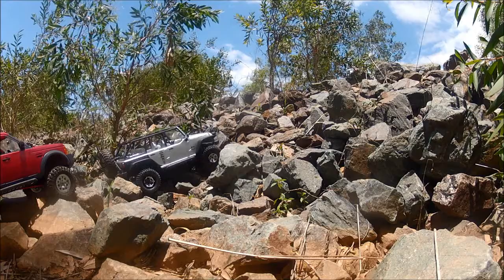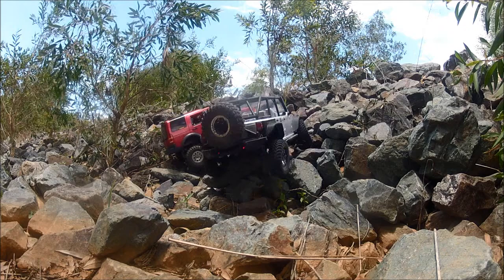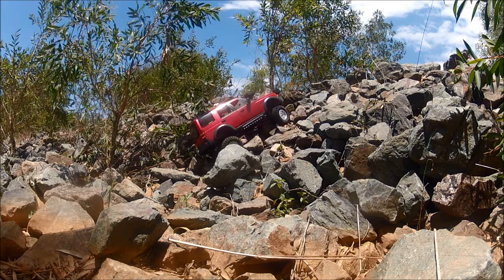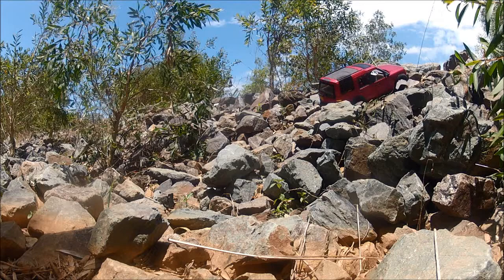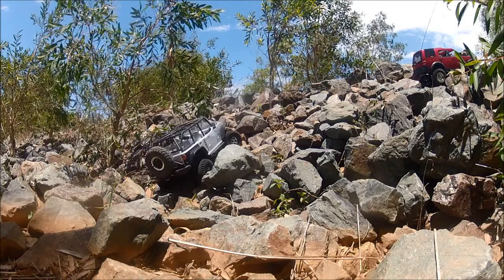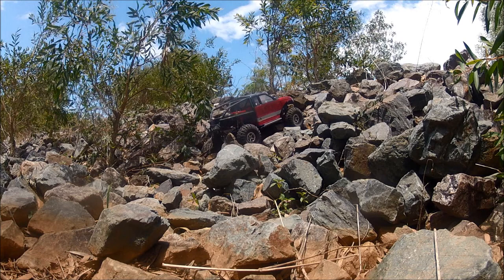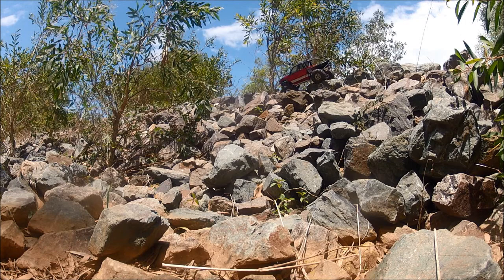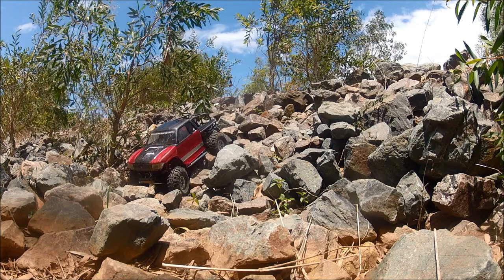Axial SCX10 Land Rover Discovery 3 - Jeep and Honcho @ Moving Rocks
The LR3 and Jeep do an excellent job of this with their low profile 1.9 rubber - picking a line was tough as every rock moved